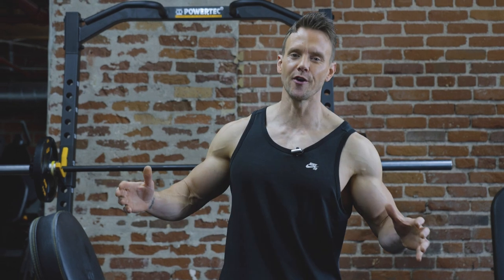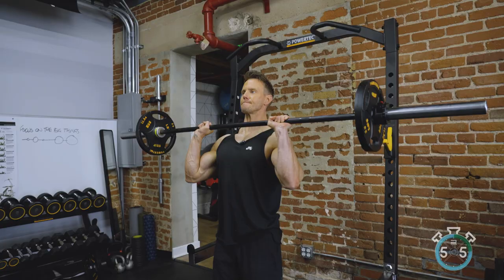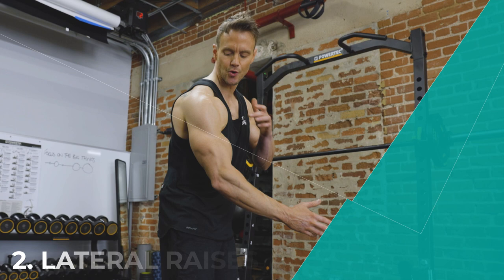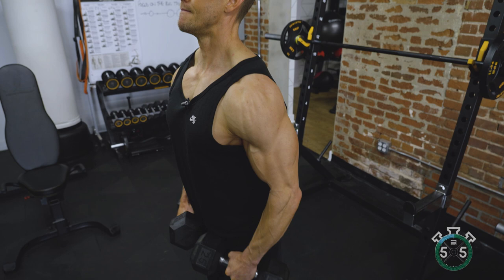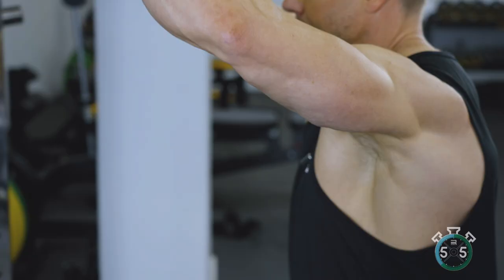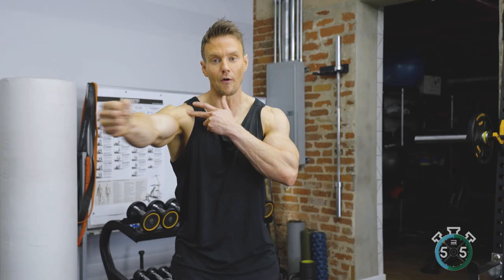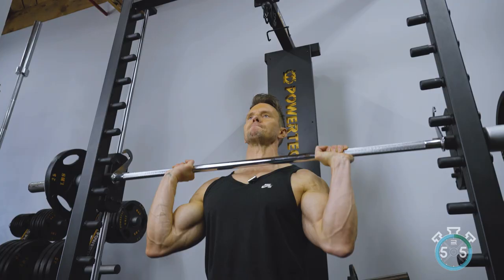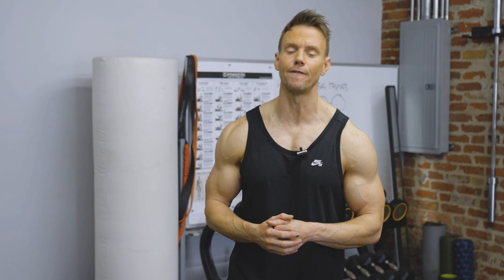SHOULDER EXERCISES FOR MEN AT GYM | SHOULDER EXERCISES RANKED | ROB RICHES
The best shoulder exercises ranked for men at gym, using barbell, dumbbell, and body weight exercises.
This video is all about the Shoulders, and you'll find time stamps and additional information below.

If you're looking for the best shoulder workout at the gym, or specifically a shoulder workout with dumbbells like a shoulder press for a great deltoid workout

Rob Riches 5 For 5 Series: Shoulders (Timestamps)
1. Shoulder Press 0:31
2. Lateral Raises 1:34
3. Rear Delt Cable Flys 2:33
4. Alt Front Dumbbell Raise 3:35
5. Smith Machine Overhead Press 4:30

Training App (with 12-Week Lean Muscle Gain, 28 Day Shred, & Stretch & Mobility Programs)